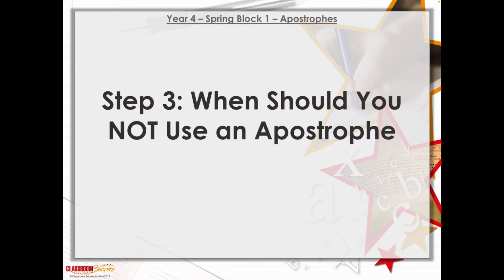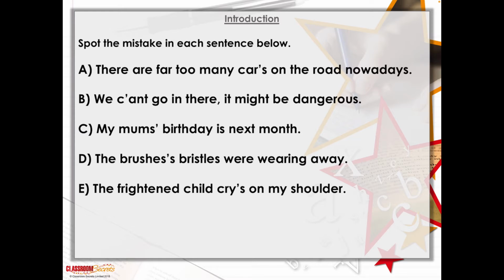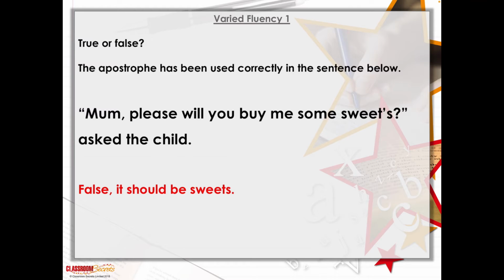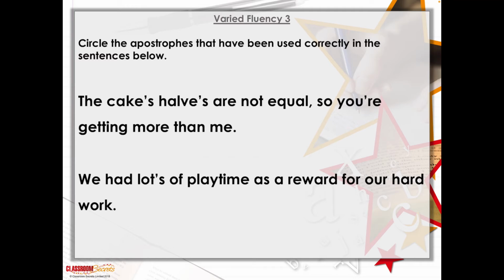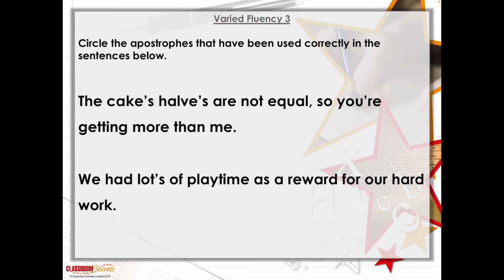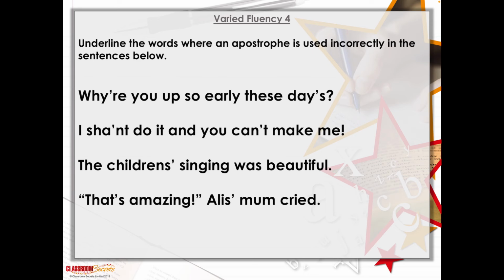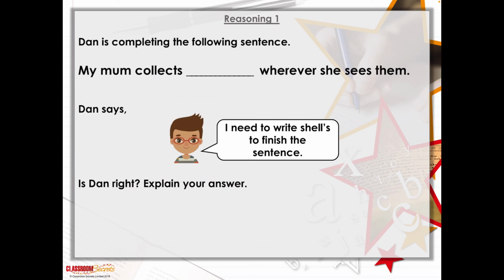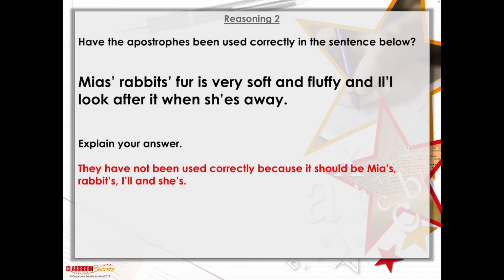Y4 When not to use apostrophes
Watch this video and then head over to purple mash to complete your work.